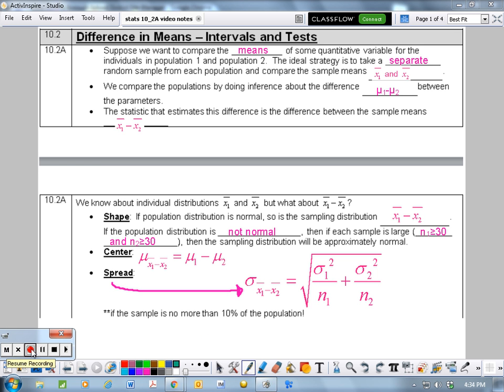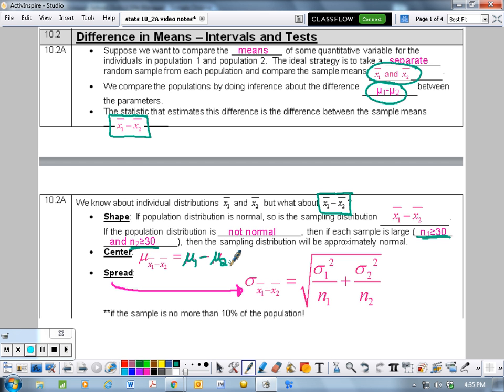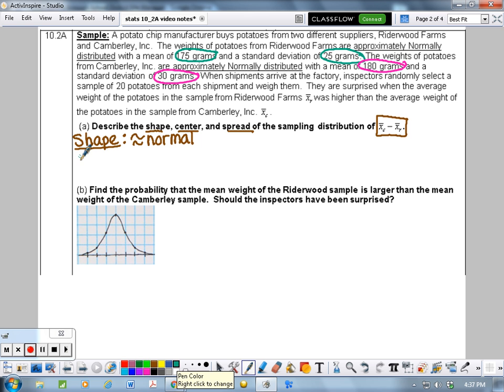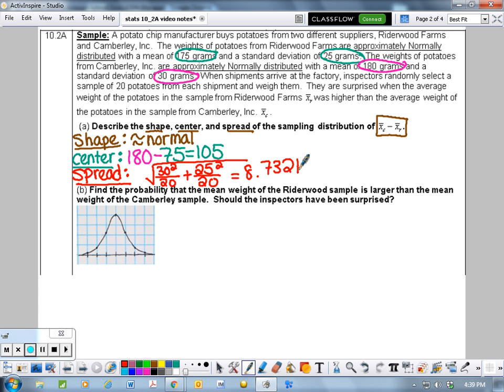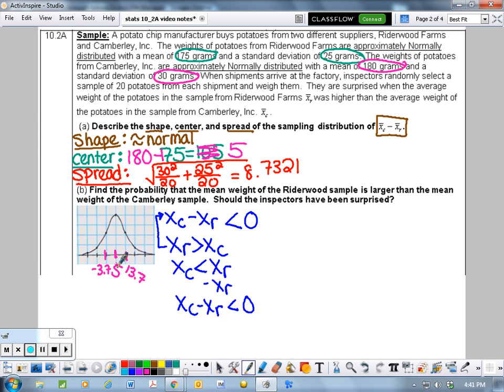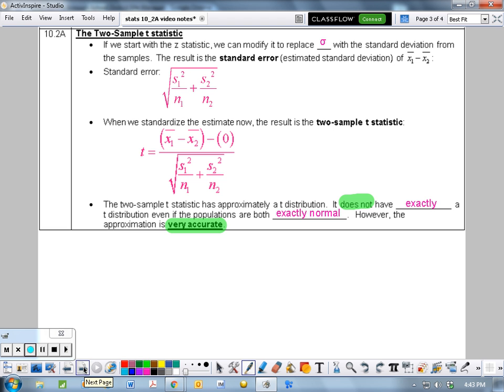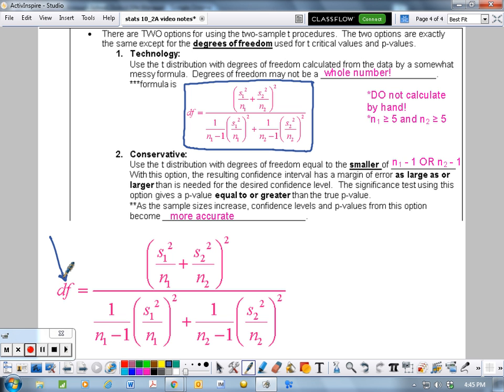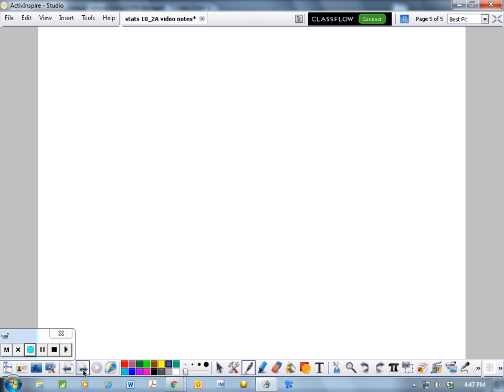stats 10 2A notes